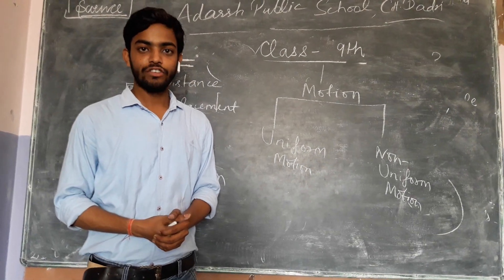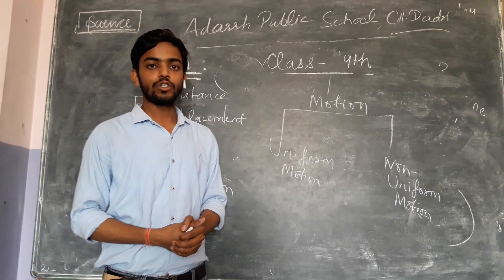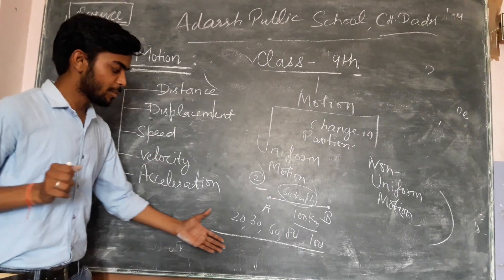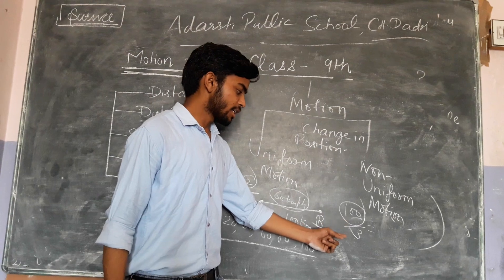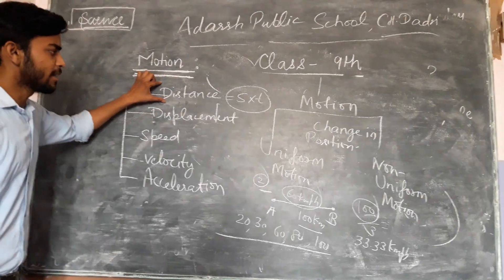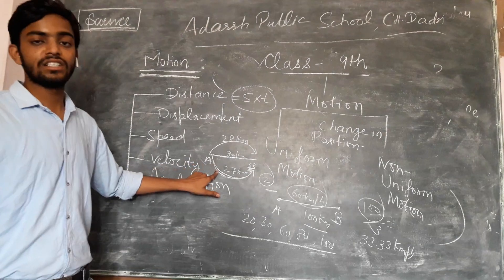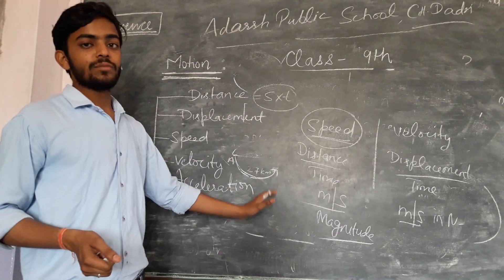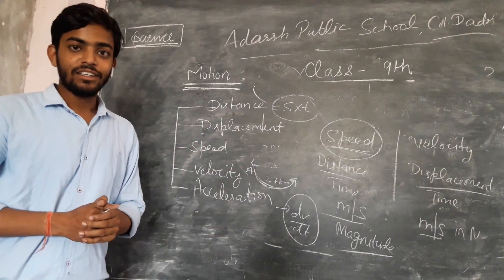Class 9th Science lesson 8 Motion